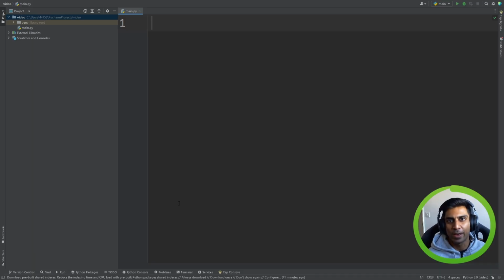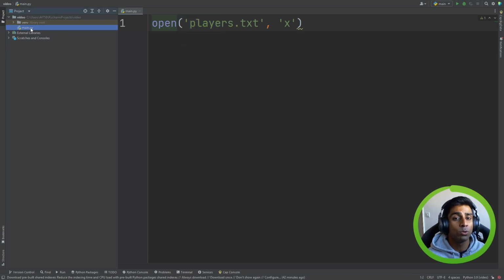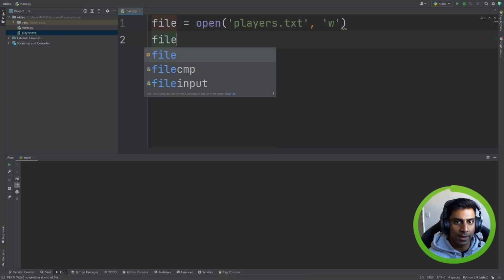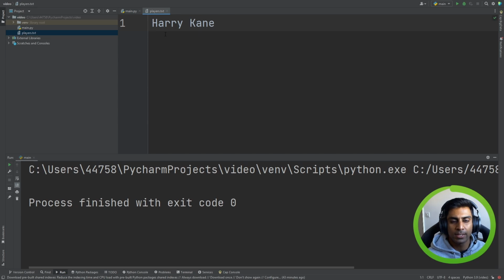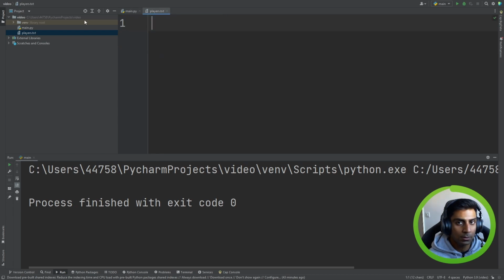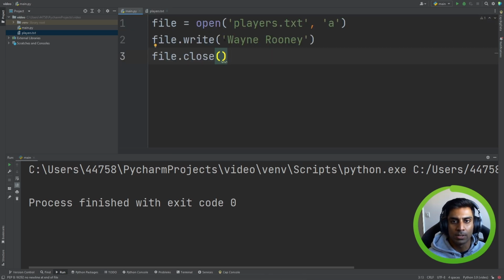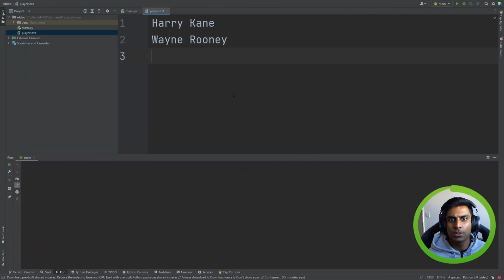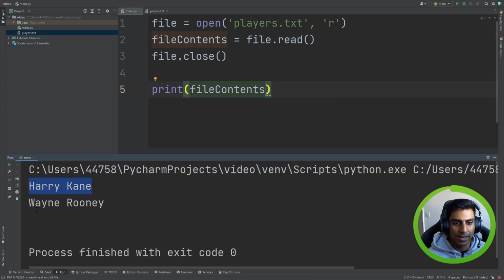GCSE Computer Science Python #7 - File Handling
In this video we find out how to create, write, append and read files using Python. We learn the basics of file handling which will help you in your computer science career.

🛠️ Tools:
1. PyCharm Community Edition - Free Official Download

📚 Contents:
00:00 - Create a file
01:03 - Write to a file
02:20 - Append to a file
03:39 - Read from a file